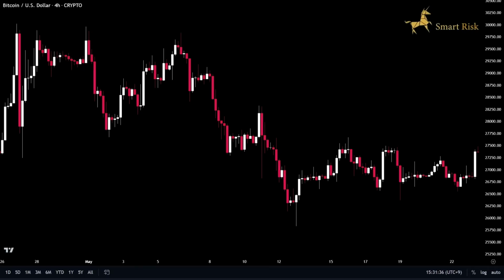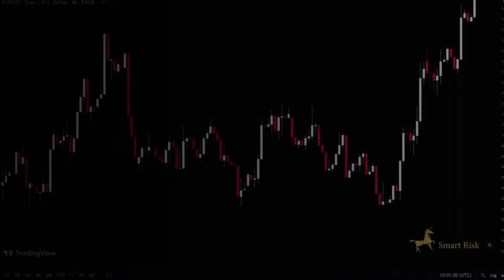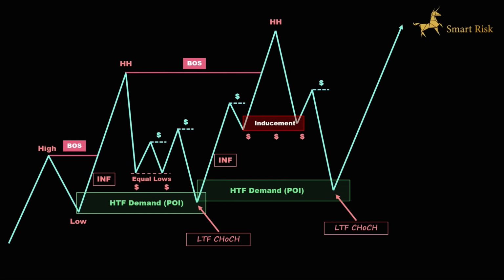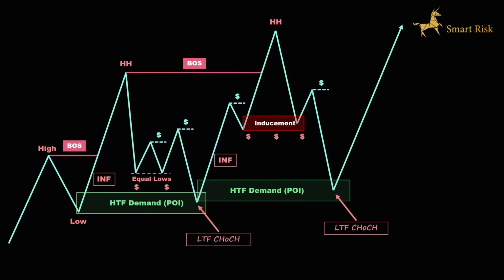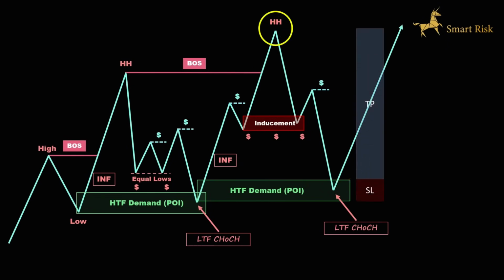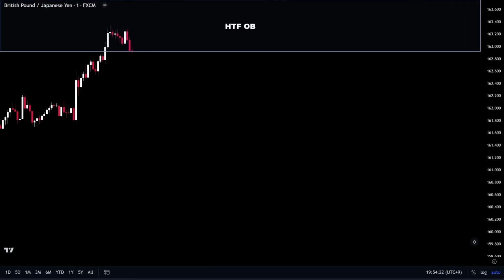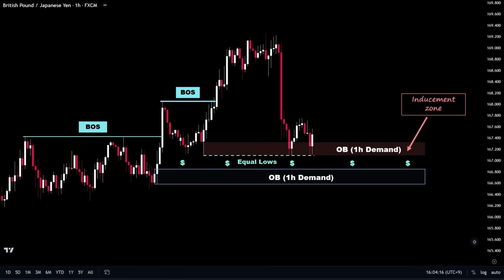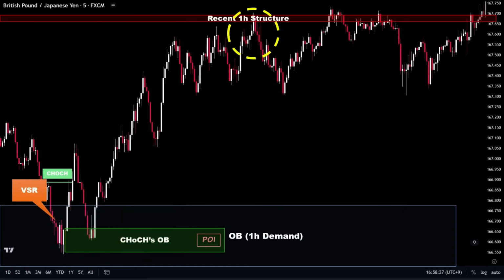Stop Losing - Trade Liquidity Sweeps Like Smart Money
🚀 Professional Forex & Gold Trading Hub

Step into a trading environment built on real experience, structured strategies, and consistent execution.

📊 Follow live market analysis and real trading insights designed to help you understand how the market truly moves
📈 Learn proven approaches to gold (XAU/USD) and Forex trading — from foundational concepts to advanced techniques
🧠 Develop the mindset, discipline, and risk management skills used by experienced traders

💎 Inside our community, you’ll get:
✔️ Daily trading ideas & market updates
✔️ High-quality signals and trade setups
✔️ Practical education to improve your decision-making

This is not about hype — it’s about building clarity, confidence, and long-term consistency in your trading journey.